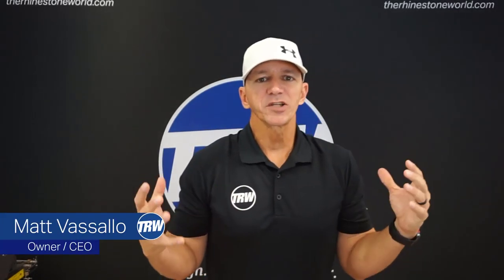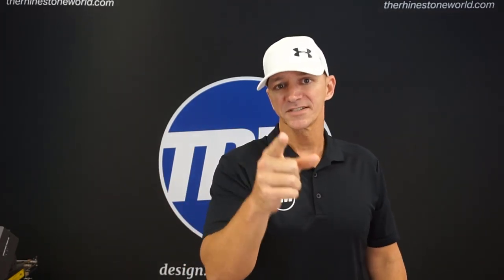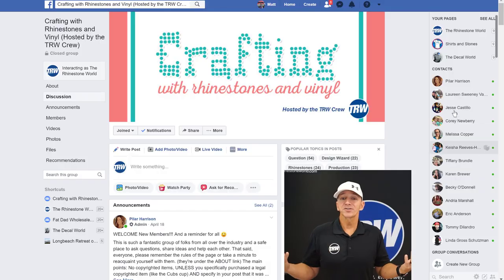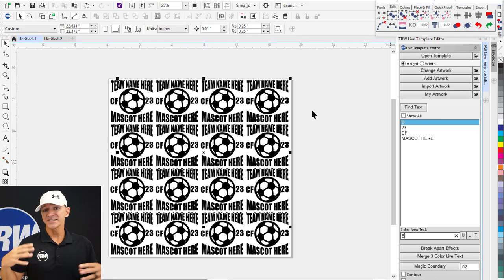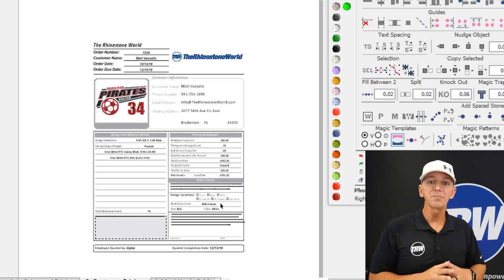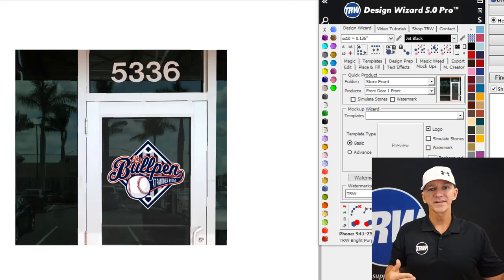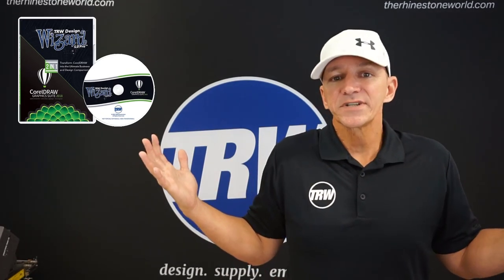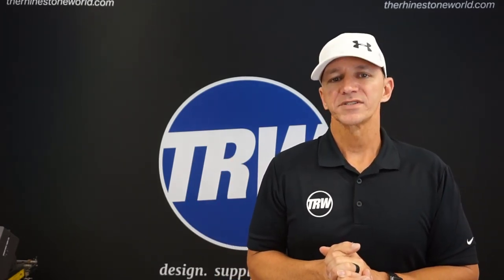6 Reasons Your Business Needs The TRW Design Wizard Software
Here's 6 reasons you need our TRW Design Wizard, our powerful tool that'll bring your designing game to the next level! We specially developed this program to suit the needs of the crafter from the perspective of a crafter to get you the results you need to save time and let your business thrive!

WHAT YOU'LL SEE IN THIS VIDEO:
Overview of our software, TRW Design Wizard 5.0 PRO:
0:00 Intro
0:26 #1 Developed by the production side of the industry
1:58 #2 Simple to learn
3:54 #3 Live Template Editor
5:49 #4 Pricing tool
7:28 #5 Mock-up tool
9:50 #6 Order form tool
11:02 Recap